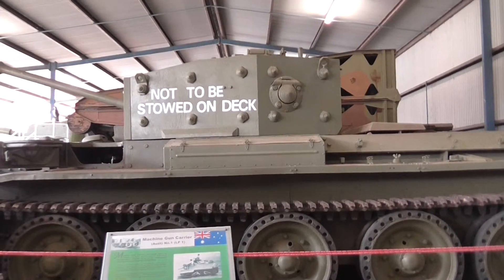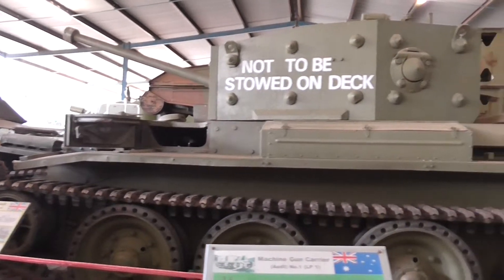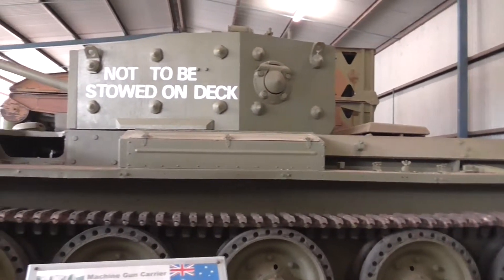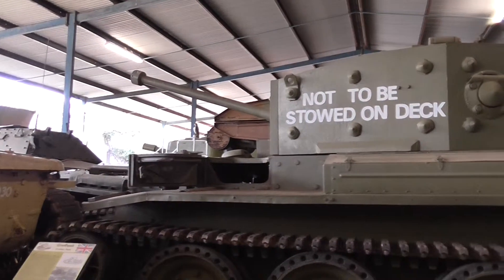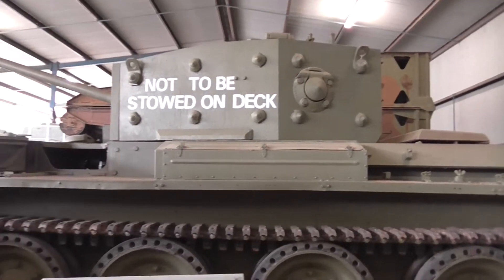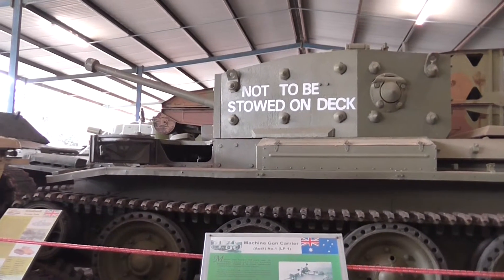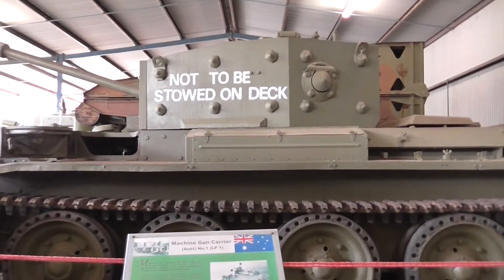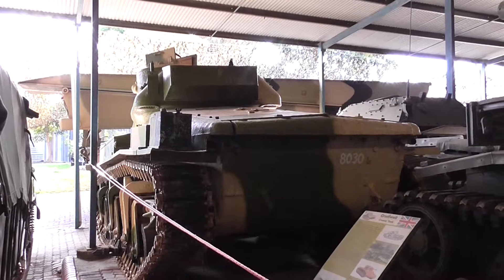RAAC Museum Puckapunyal: Cromwell Tank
Video of the Cromwell Mark VII cruiser tank on display at the Royal Australian Army Corp's museum at Puckapunyal, Victoria